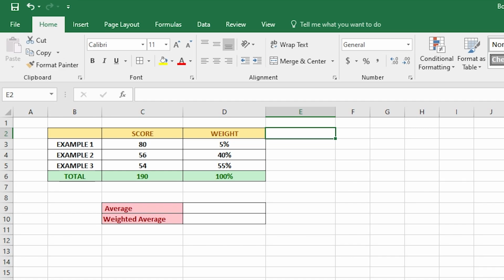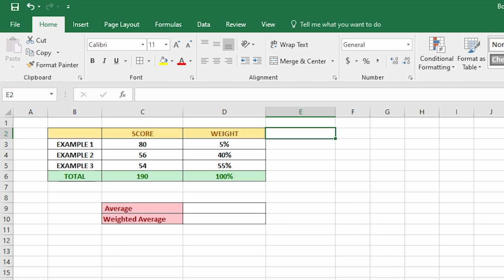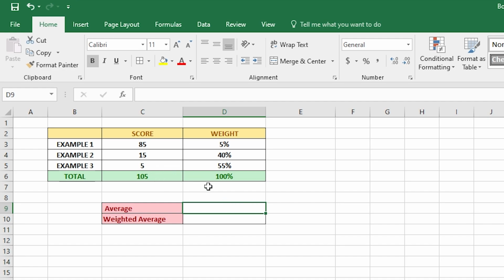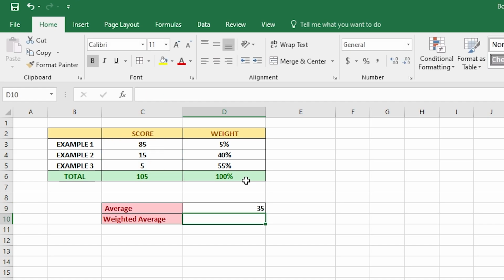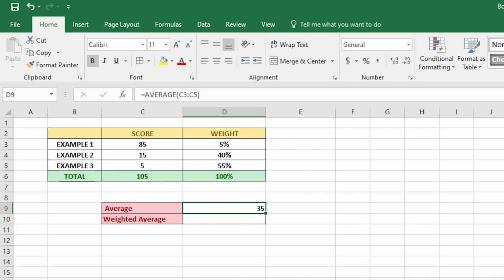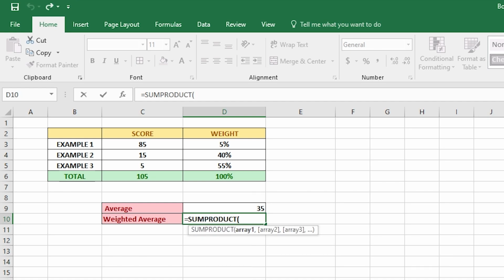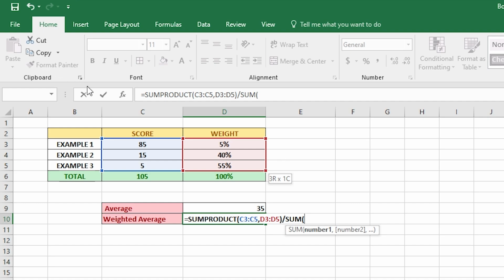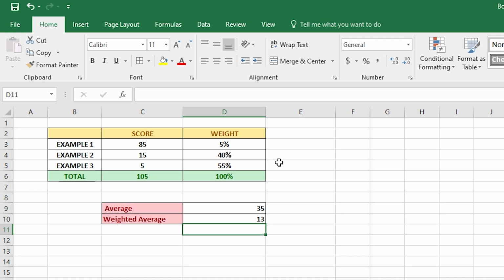How to Calculate a Weighted Average in Excel | Use SUMPRODUCT Like a Pro!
In this Excel tutorial, you'll learn how to calculate a weighted average using the SUMPRODUCT and SUM functions — an essential skill for anyone working with scores, investments, grades, or any data where some values matter more than others. Say goodbye to manual calculations and hello to precise, dynamic results! 💡

🔹 What You'll Learn in This Video:
✅ What a weighted average is and when to use it
✅ How to apply the SUMPRODUCT/SUM formula for accurate results
✅ Real-world examples: student grades, financial models, and more
✅ Pro tips for avoiding common mistakes when using weights
✅ BONUS: How to use named ranges to make your formulas cleaner

📌 Timestamps
⏱ 00:00 – Intro: What Is a Weighted Average?
⏱ 00:33 – Example Setup: Data and Weights
⏱ 00:54 – Applying the SUMPRODUCT Formula

Whether you're managing budgets, analyzing performance, or calculating GPAs, weighted averages ensure your numbers reflect true importance. This tutorial gives you practical skills you can use immediately in school, work, or life!

🔥 Enjoyed This Tutorial? Help Us Grow!
💬 Comment if you want a tutorial on AVERAGEIFS or conditional weighted averages